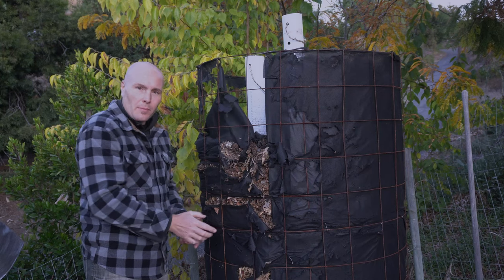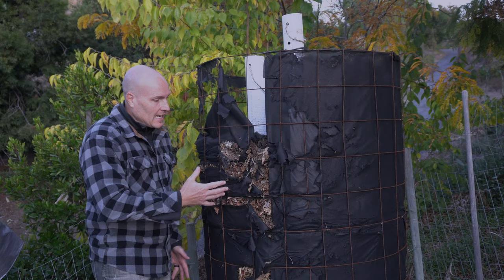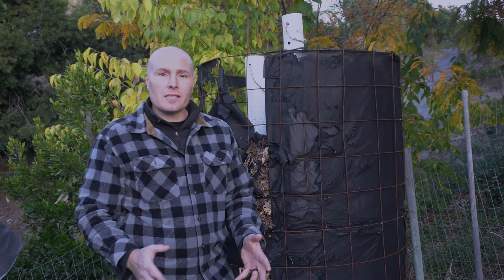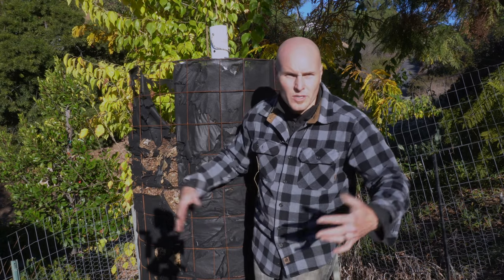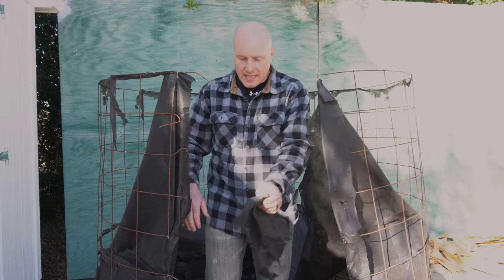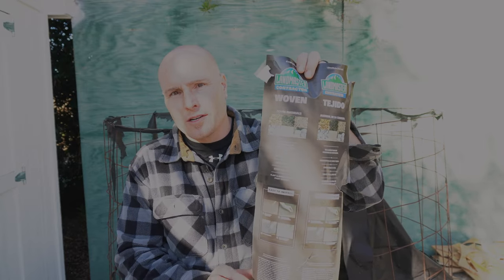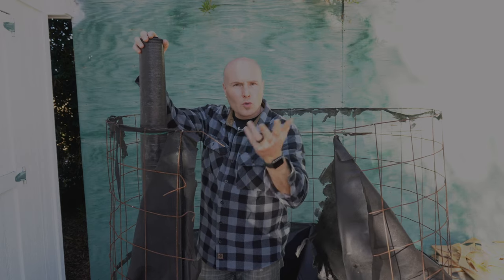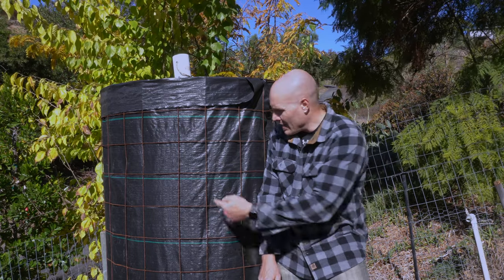Johnson-Su Compost Bioreactor FAIL - DON'T MAKE THIS MISTAKE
Not everything always goes right.  Here is a reason why you shouldn't use cheap landscape fabric when making a Johnson-Su bioreactor.